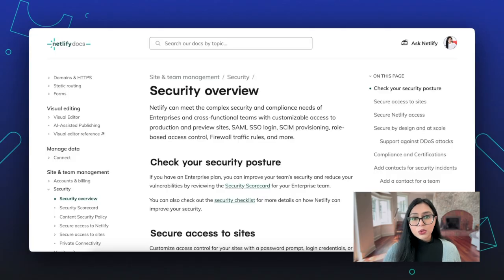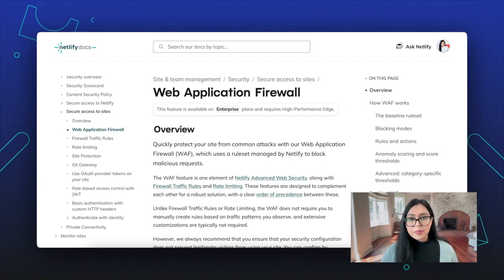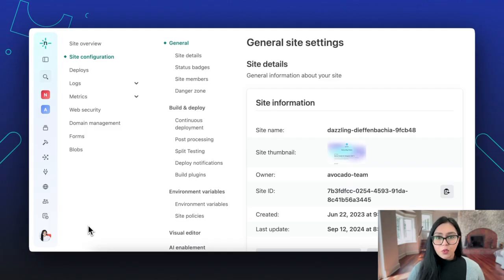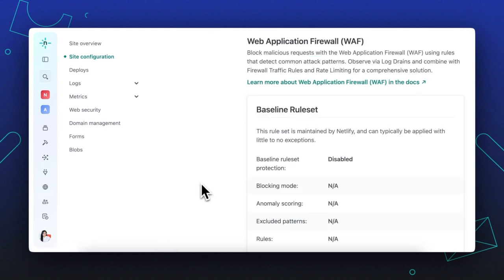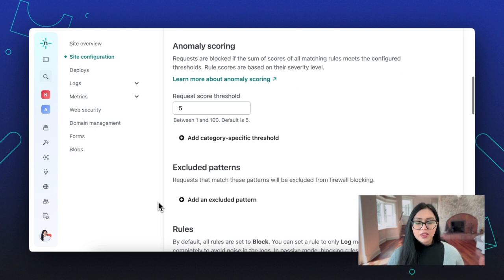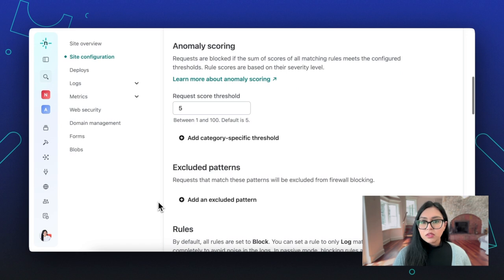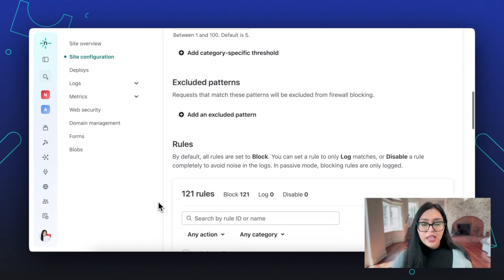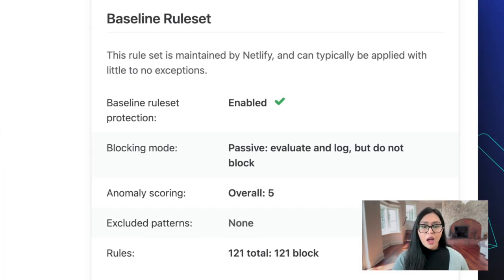Enable and Configure Netlify’s Web Application Firewall (WAF)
Keep your site safe from malicious traffic with Netlify’s Web Application Firewall (WAF). In this video, we walk through enabling WAF, explain what each configuration means and does, and help you set up baseline security settings to protect your applications from common threats.